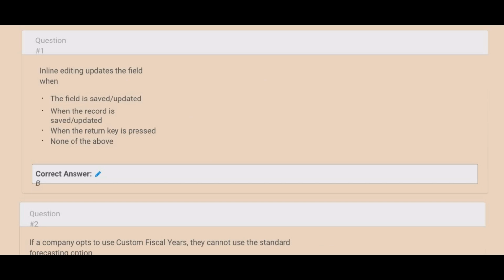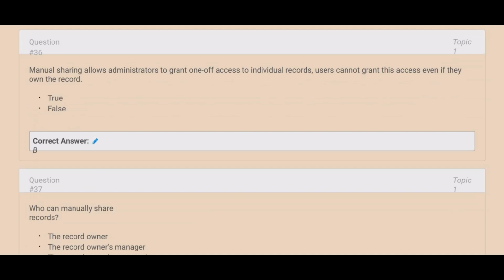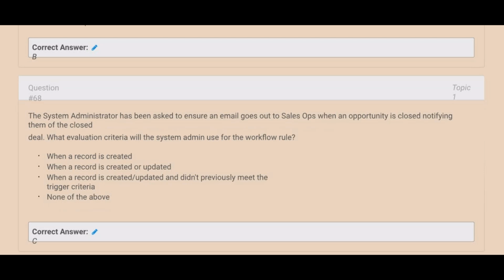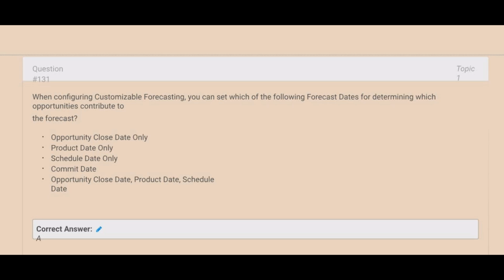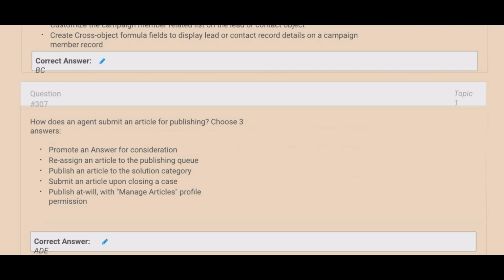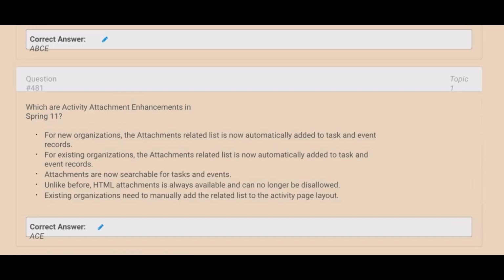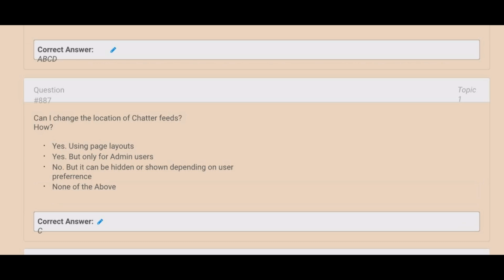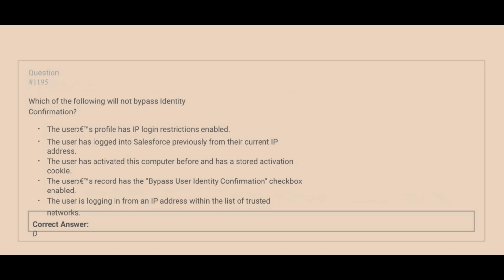Download the PDF | Salesforce Certified Administrator (ADM-201) | Practice Questions and Answers